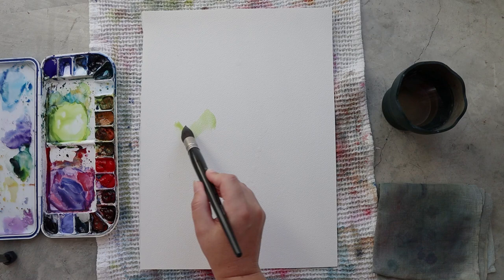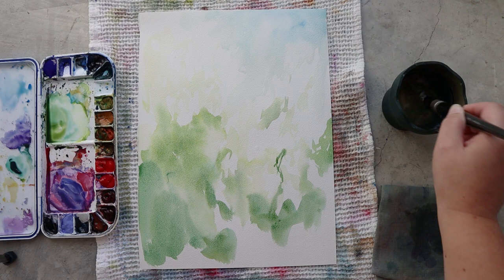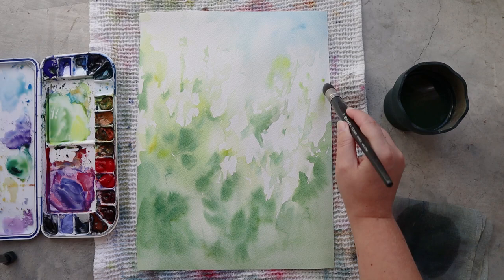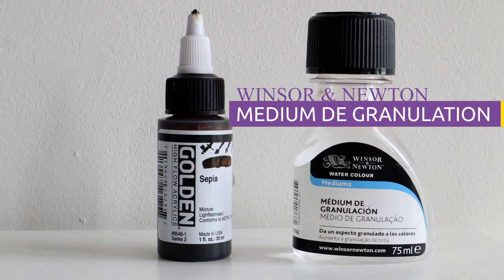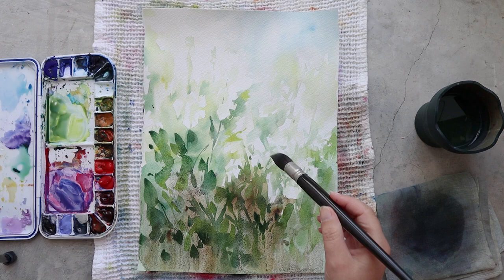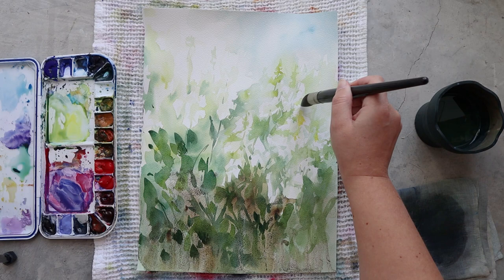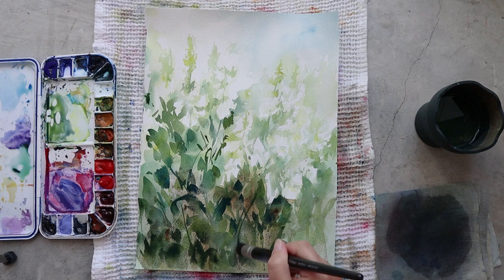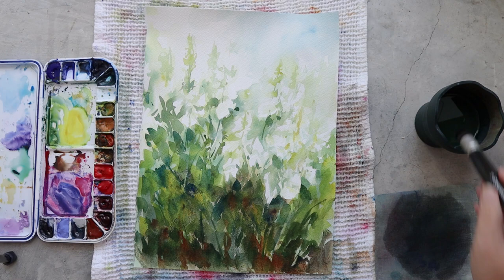Paintings snapgragons flowers in watercolor - ENGLISH VERSION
Supplies :
Brush : Escoda Último nº18.
Paper : Arches rough.
Colors : Ultramarine blue (Sennelier), Amazonite genuine (Daniel Smith), Nickel azo yellow (Daniel Smith), Aussie red gold (Daniel Smith), Burnt sienna (Daniel Smith), Acrylic ink Sepia (Golden), Granulating medium (Winsor & Newton).